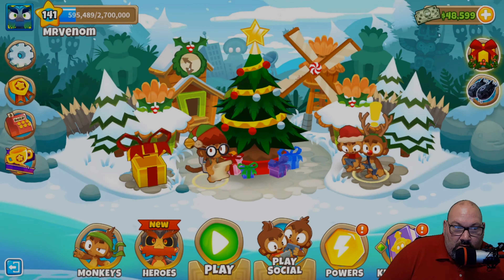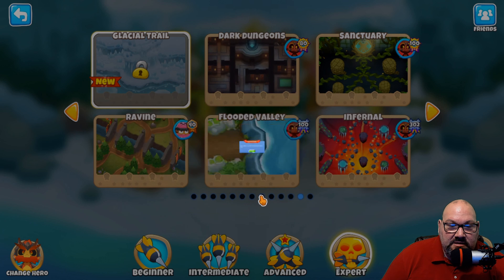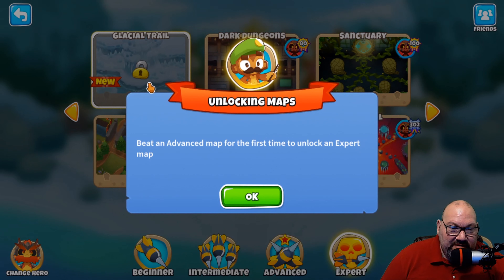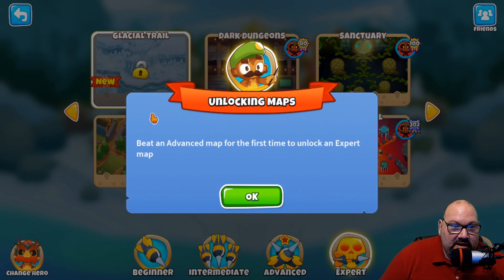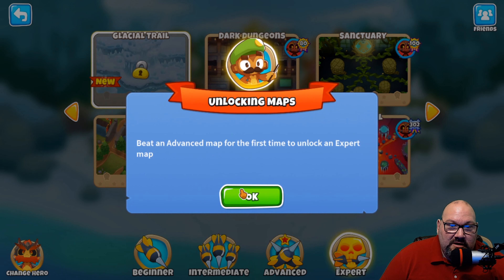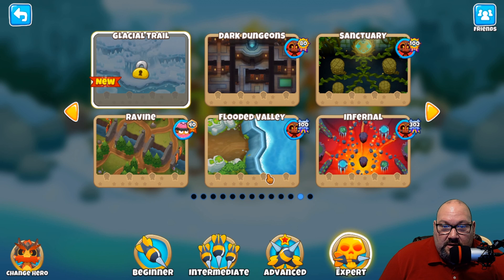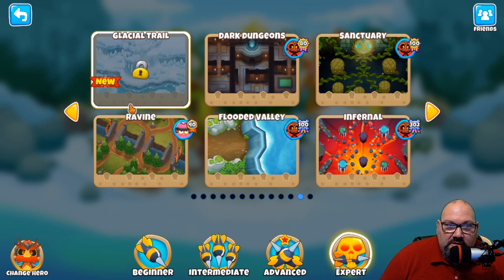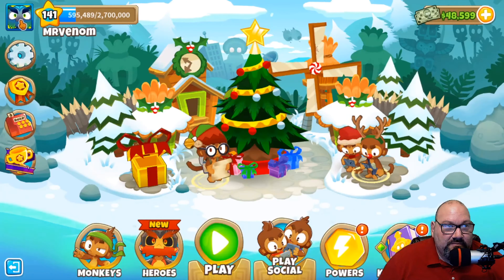How Do I Unlock Glacial Trail On Bloons TD6?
A quick question video for Ninja kiwi.